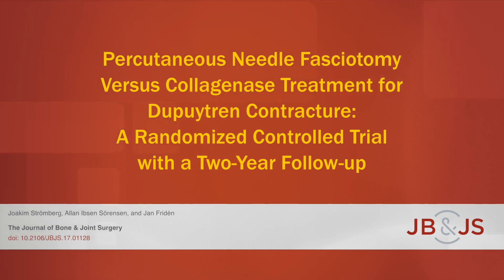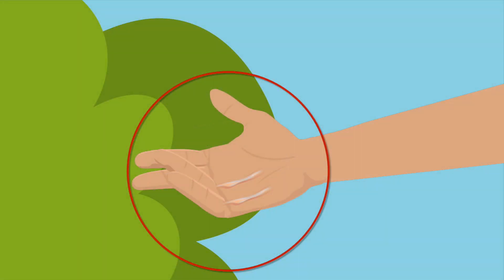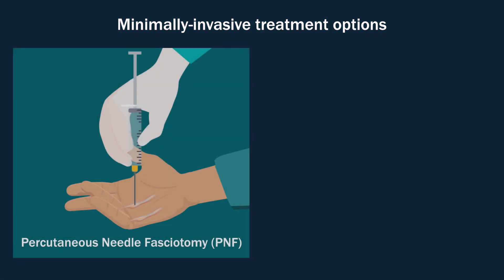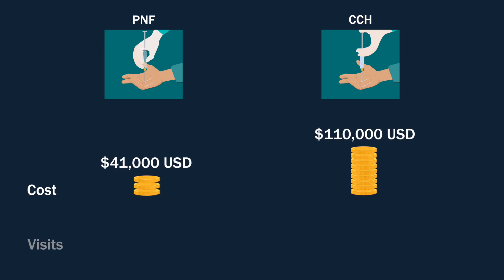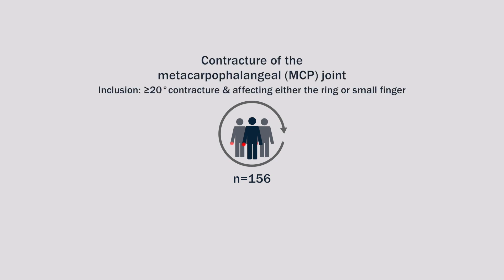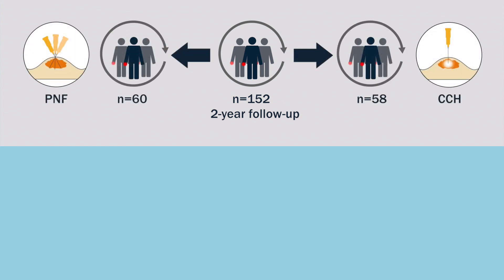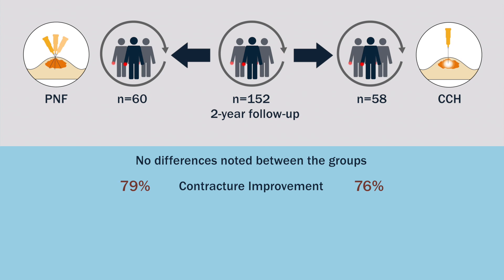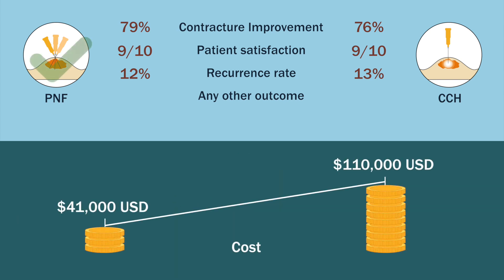Percutaneous Needle Fasciotomy Versus Collagenase Treatment for Dupuytren Contracture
Local disruption of the cord that causes contracture of the finger in Dupuytren disease can be achieved either through mechanical division by percutaneous needle fasciotomy (PNF) or through enzymatic digestion by injectable collagenase Clostridium histolyticum (CCH). This study was designed to compare clinical and patient-reported outcomes between patients who had been treated with each method.